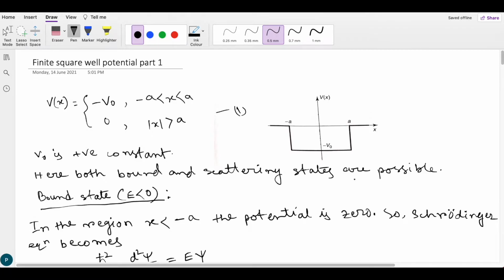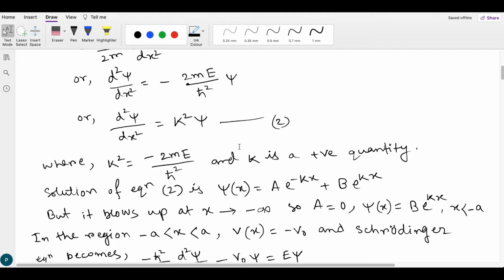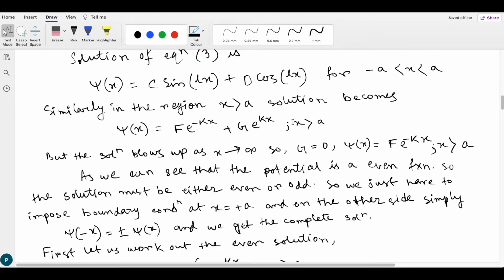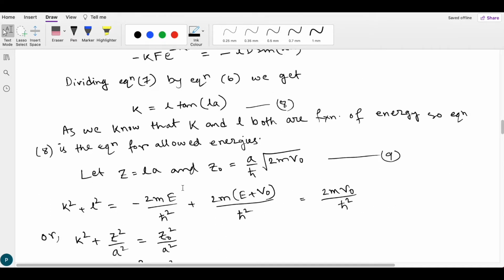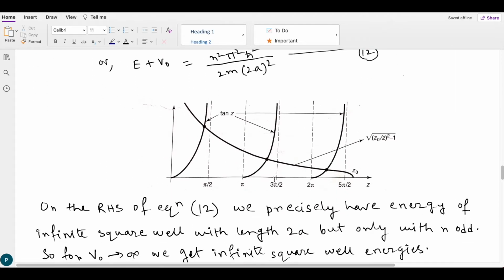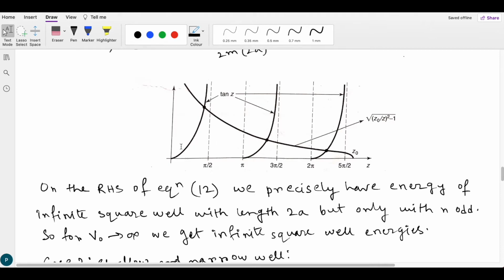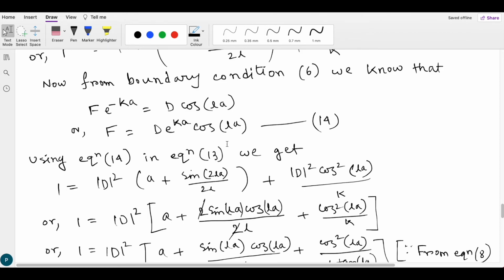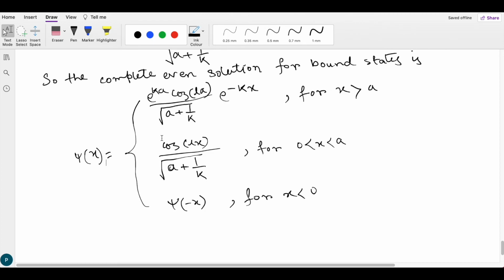10.1 Finite Square Well Potential Part 1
Finite square well potential is a very important concept of quantum world. It has a great application in condensed matter physics. Many semiconductors are build on this concept.I have tried to show each and every step of derivation so that you can understand it very fundamentally. Hope you understand the concept. If any one has any question please leave in the comment section.